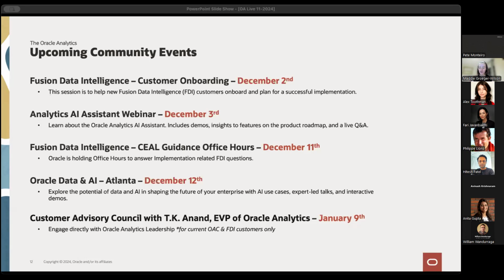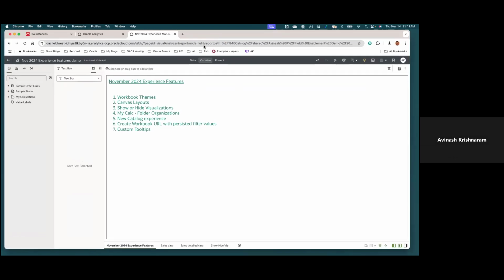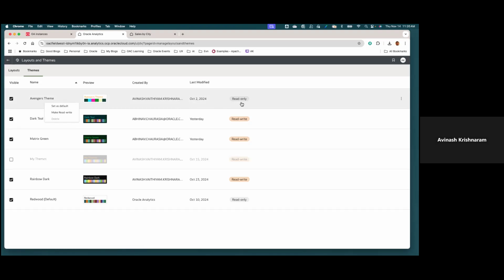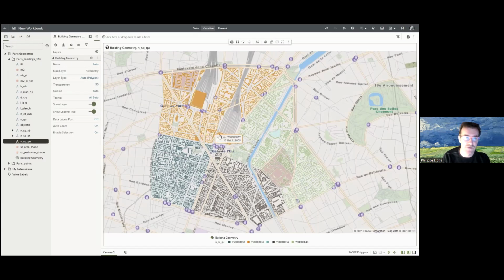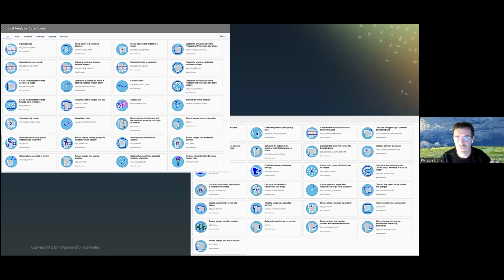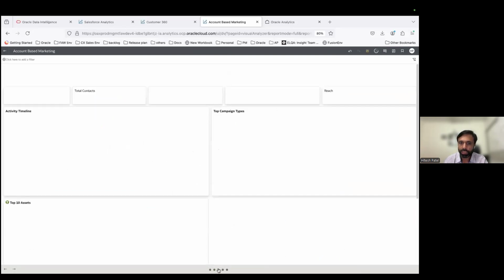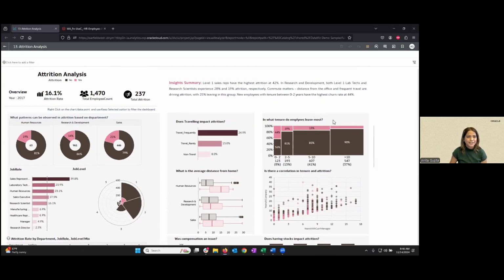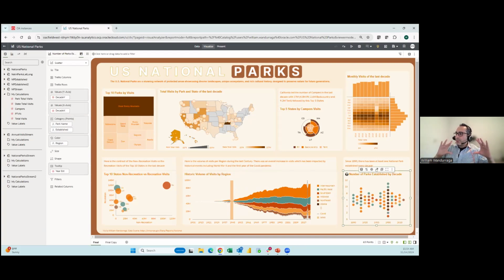Oracle Analytics Live! November 2024 edition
Watch the replay of the Oracle Analytics Live! webinar November 2024 edition:

Oracle Analytics Live November 2024
Oracle Analytics Community - 02:21
Upcoming Events - 05:26
Product Roadmaps - 08:52
Demo: November New Features - 12:26
Demo: Visualizing Geometry Data - 22:10
Demo: Fusion Data Intelligence CX - 33:03
Demo: Data Visualizations - 41:21
Q&A - 54:01